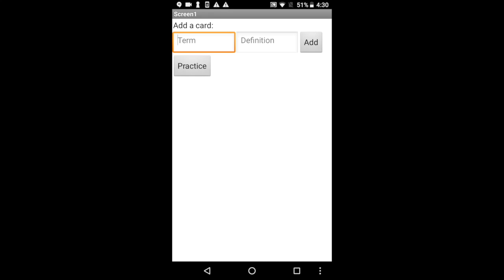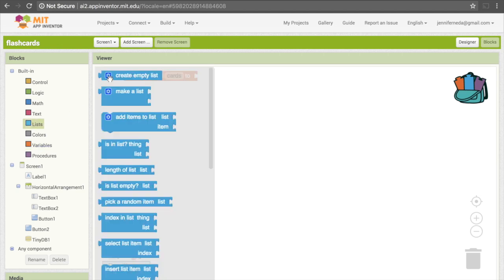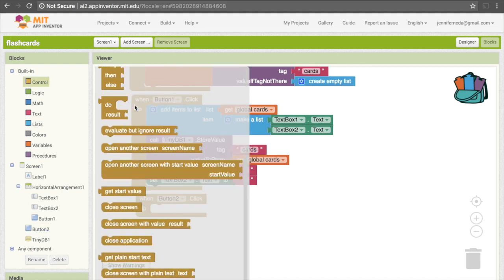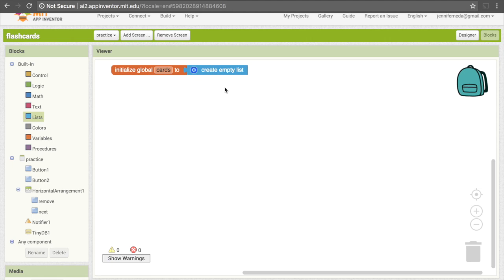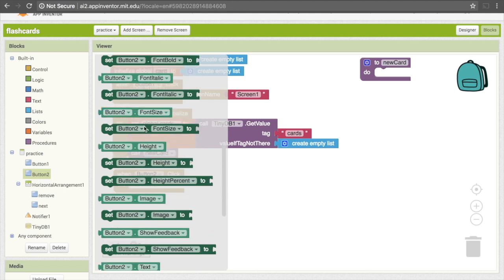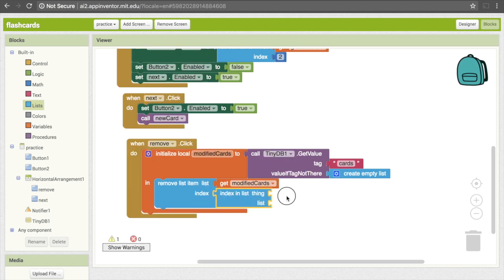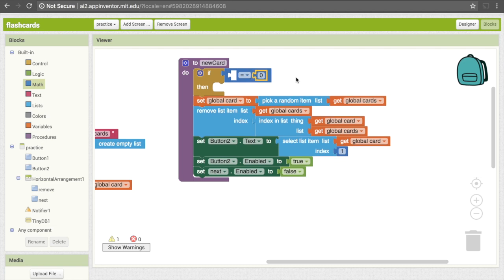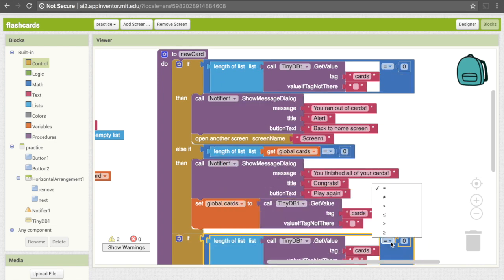App Inventor Flashcard Tutorial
Learn how to make an app to display flashcards in MIT App Inventor 2.